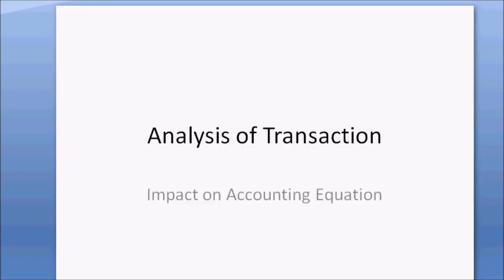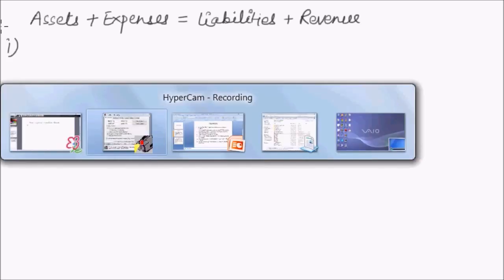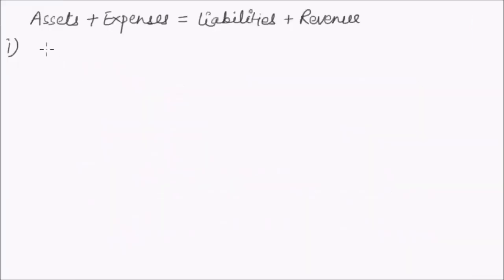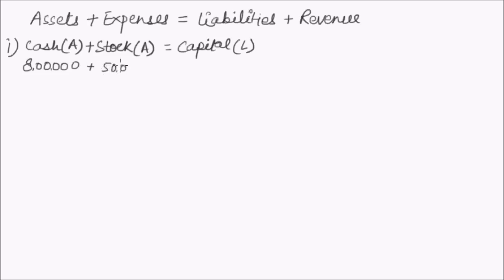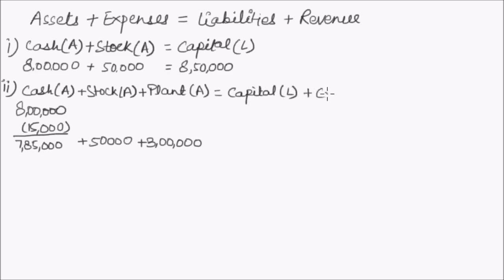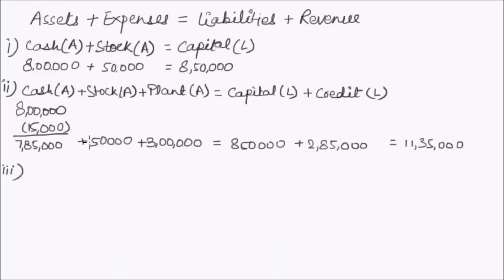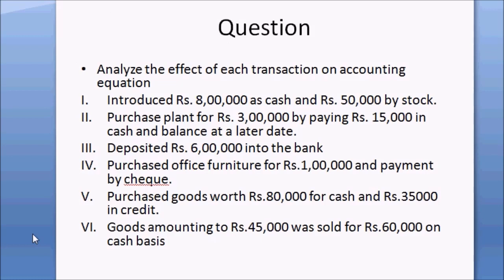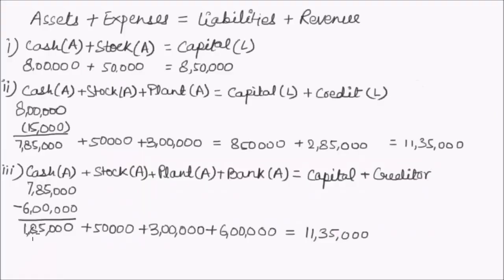Lec 7. Analysis of Transaction | Impact on Accounting Equation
Analyzing the Transaction 00:00:00- 00:26:42
*Analysing based on the accounting equation with examples
*What are the major elements involved in the transaction?
  -cash
  -stock
  -capital
  -credit
  -plant
  -bank
  -fixed assets
*How to calculate transactions?